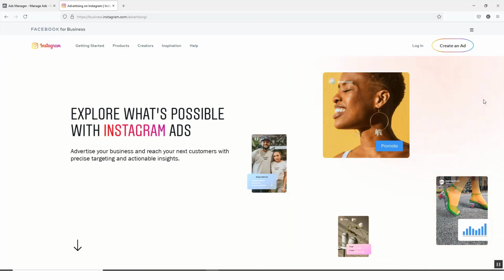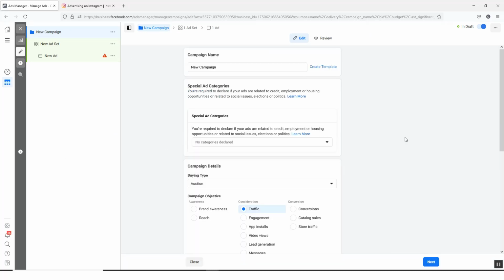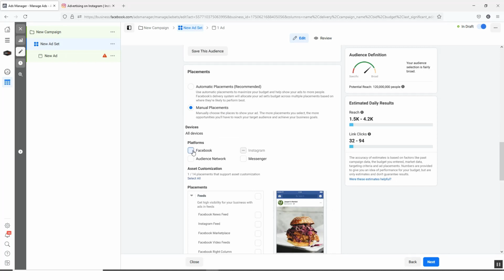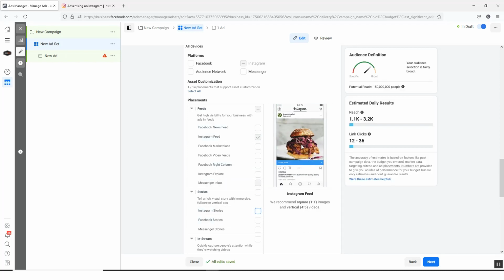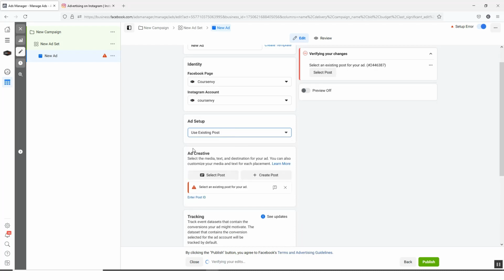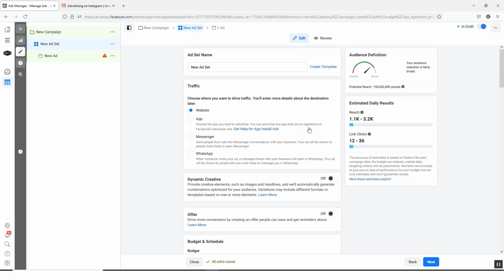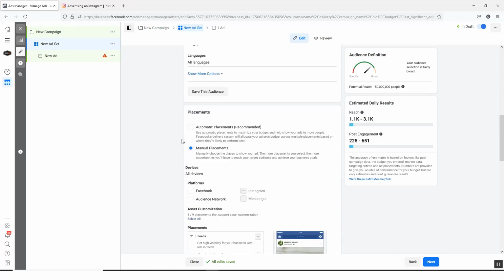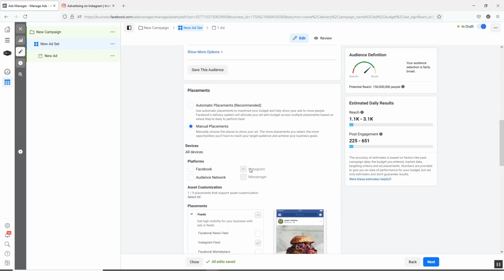How to Create Instagram Ads from Facebook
Learn more in our modMBA program which includes our top-rated Facebook & Instagram Ads Mastery course